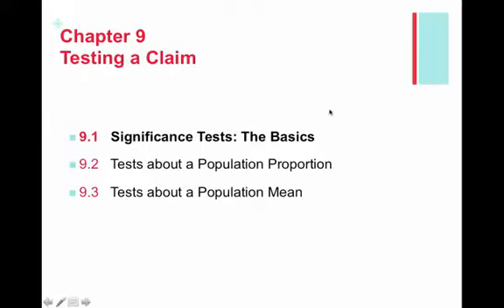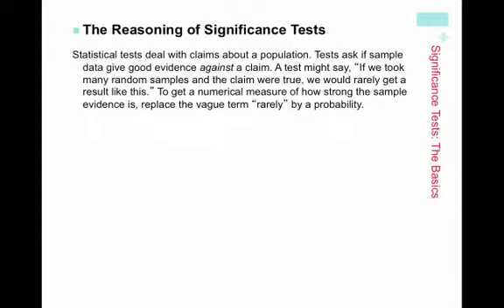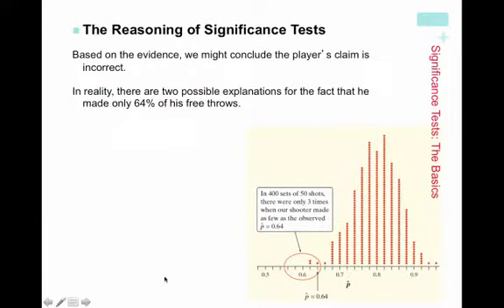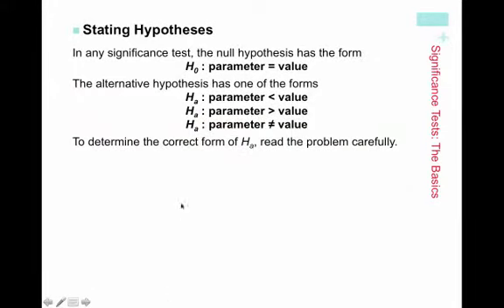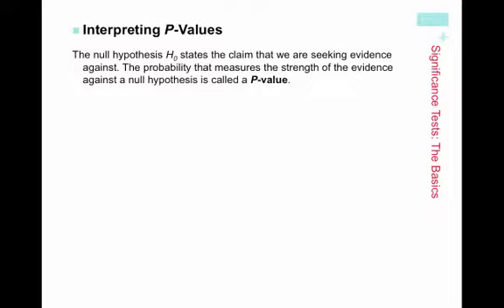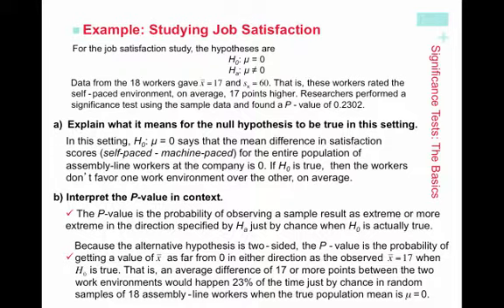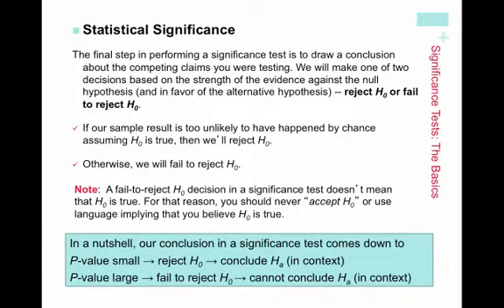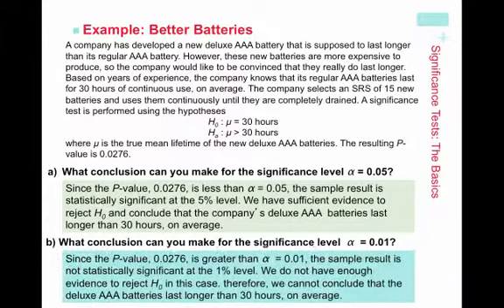Introduction to Significance Testing (Part 1)